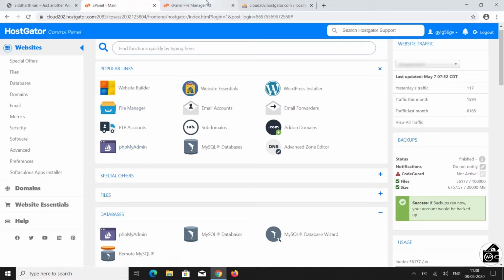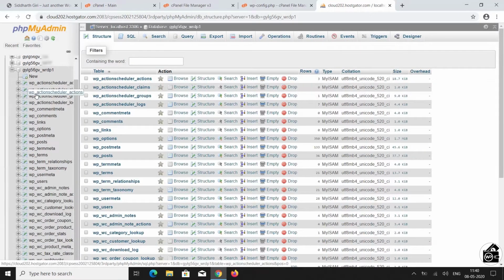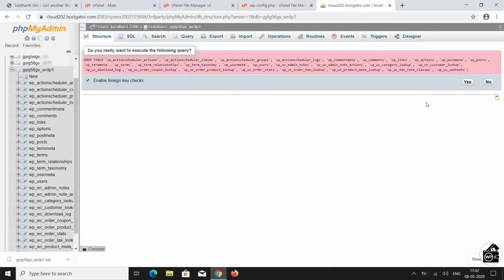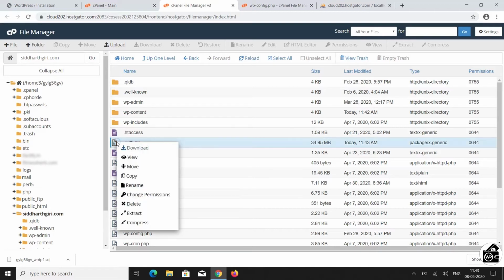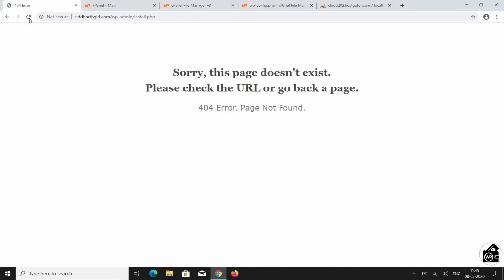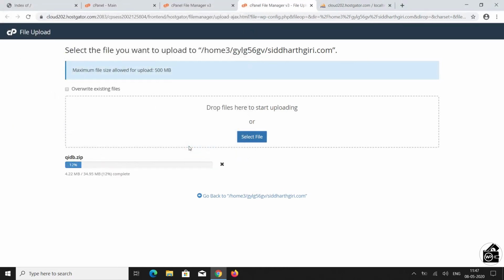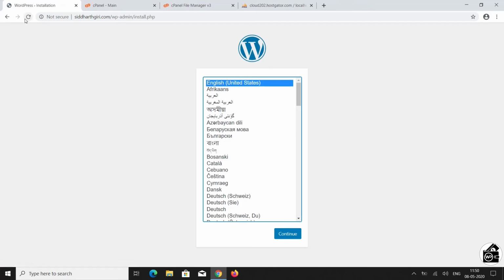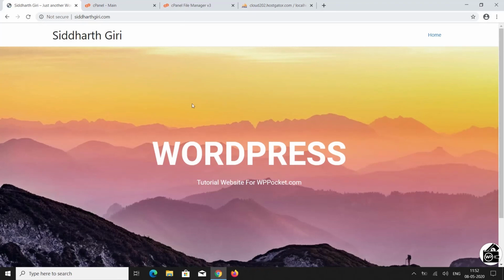WordPress — Steps To Backup & Restore WordPress Manually From cPanel!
In this tutorial, I will show you steps to backup and restore a WordPress website manually from the cPanel.